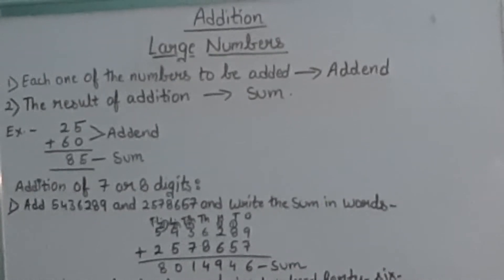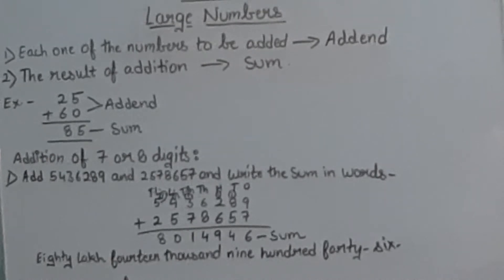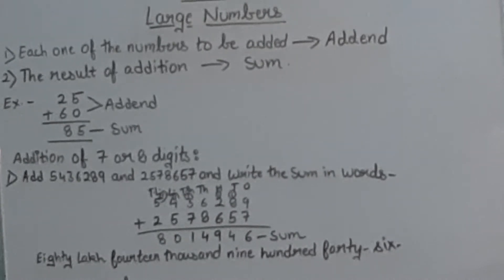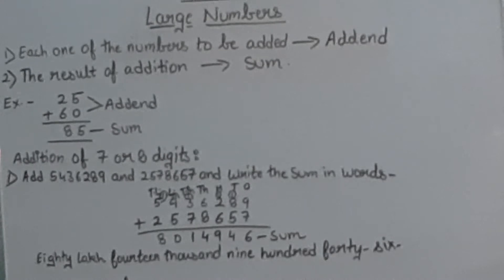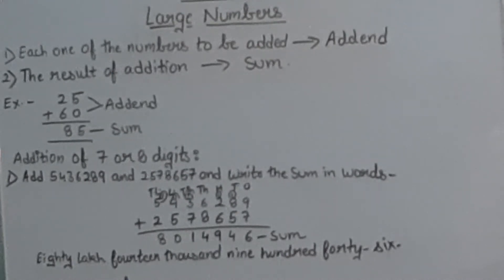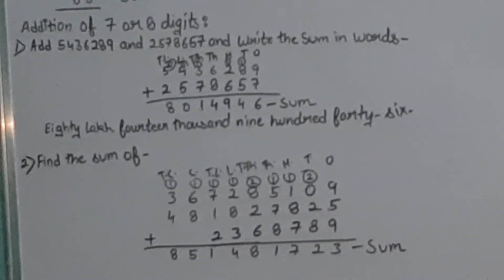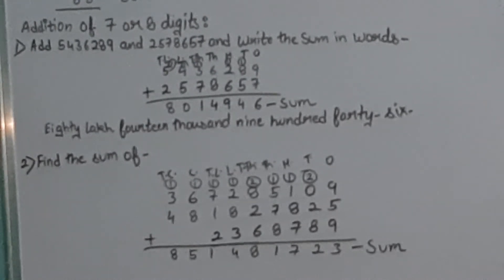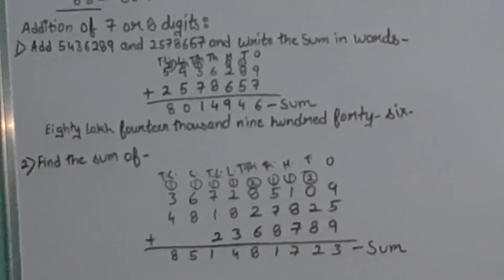Operation On Large Numbers, C.B.S.E Board, English Tutorial...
Queries Solved:
1- Operation On large numbers
2- C.B.S.E Board syllabus
3- English Tutorial
4- How to add large digit numbers
5- Addition kaise karen
6- Addition Of Large Numbers

The purpose of creating this channel, is to bring innovative, community - based platform that help students plan, strategize and collaborate.With my way of teaching, they will get good way for maths understanding in a much more better way. It can be an exciting challenge for all.